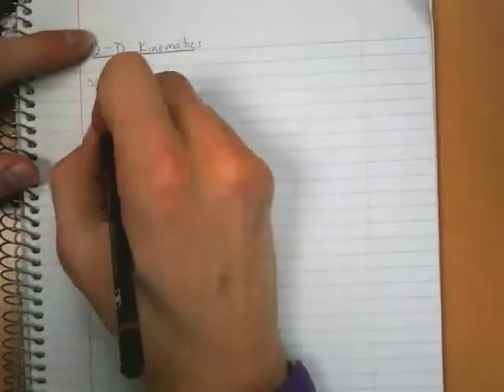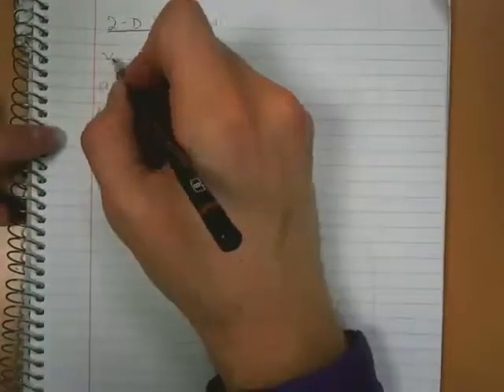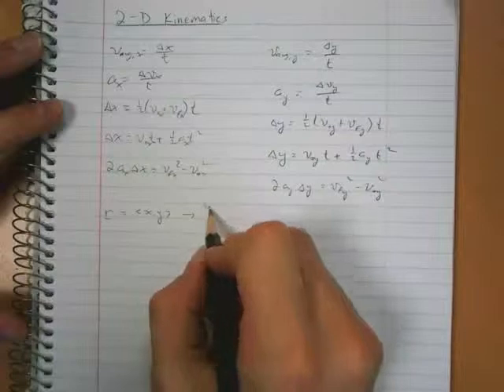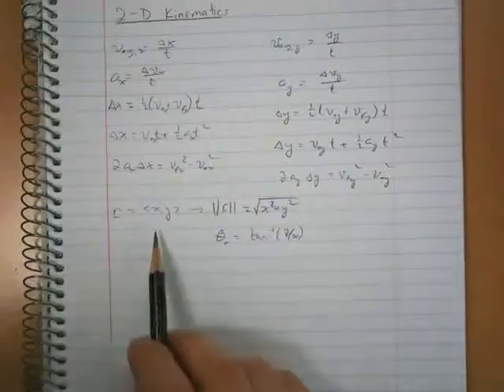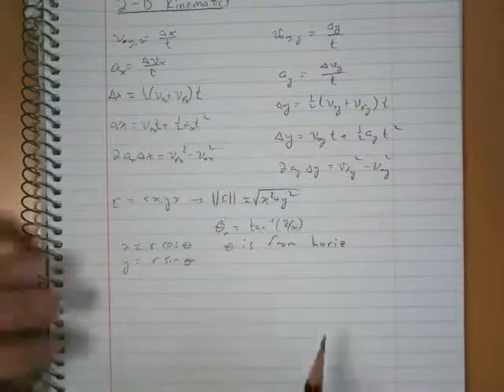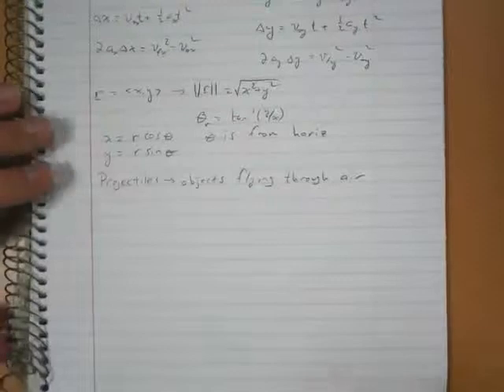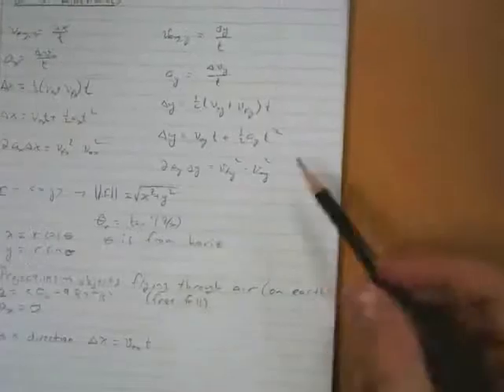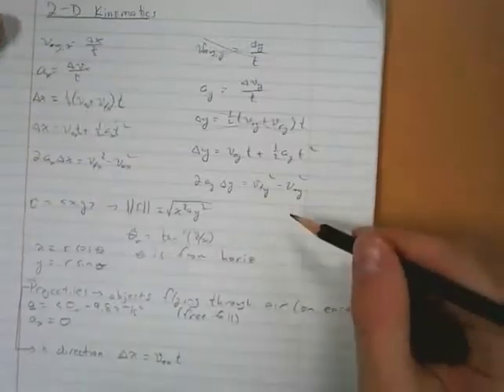2-D Kinematics: Intro to Projectiles